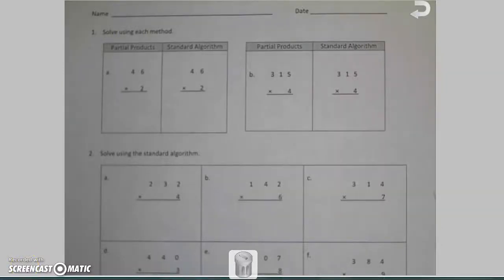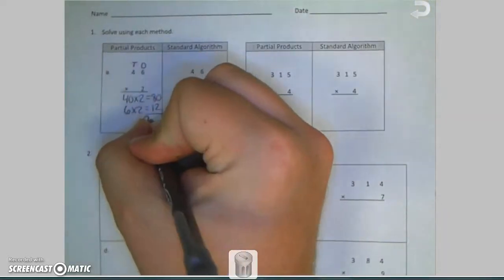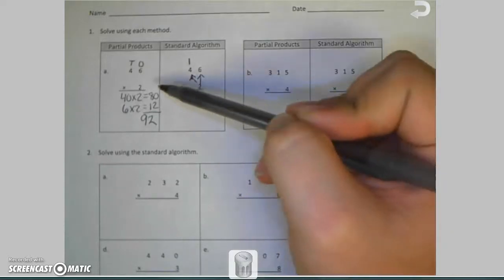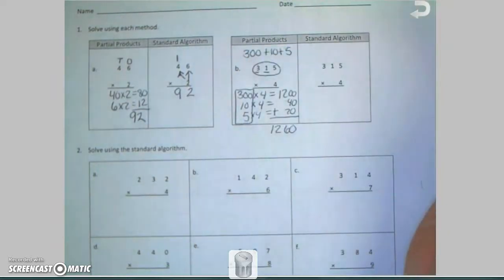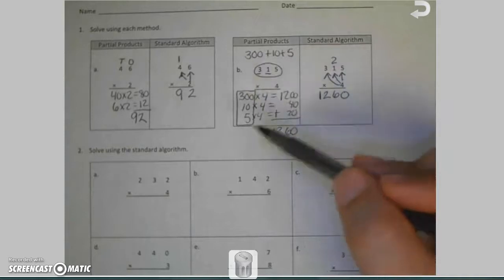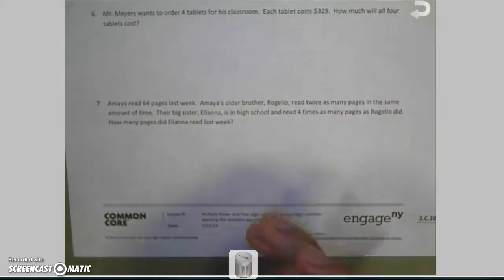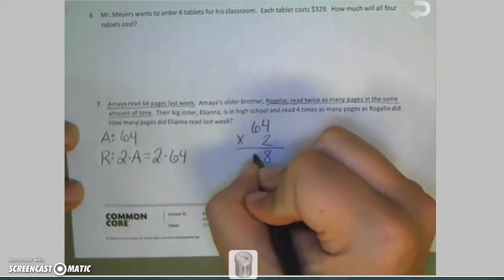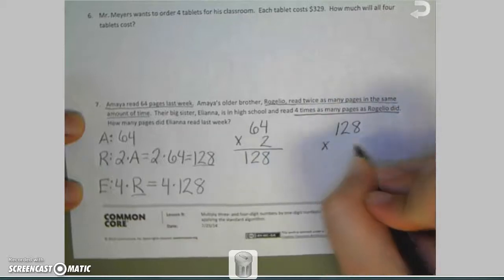Mod. 3 Lesson 9